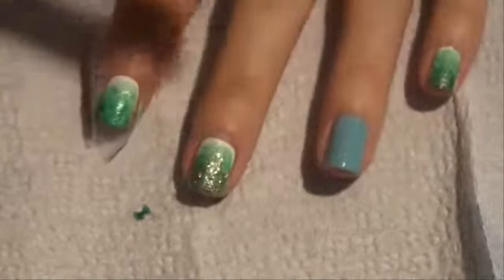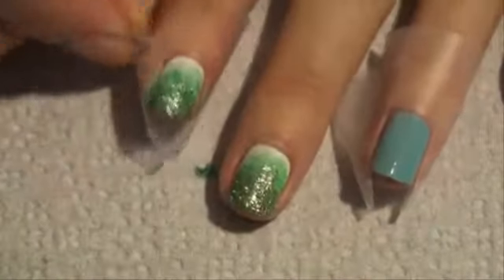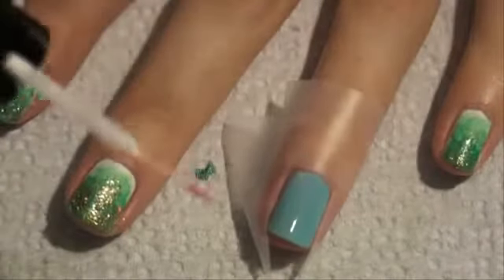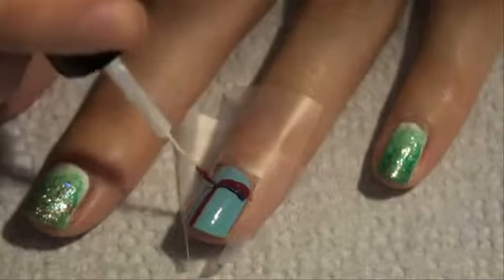Glitter Rainbow St Patricks Day Nail Tutorial